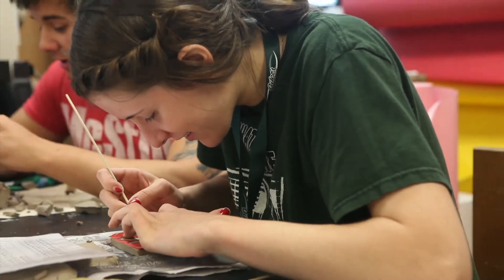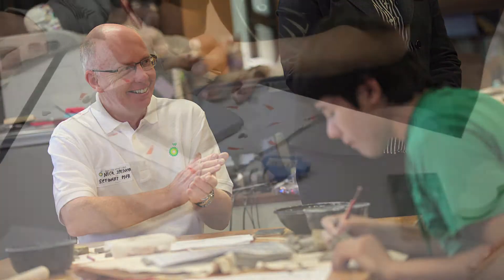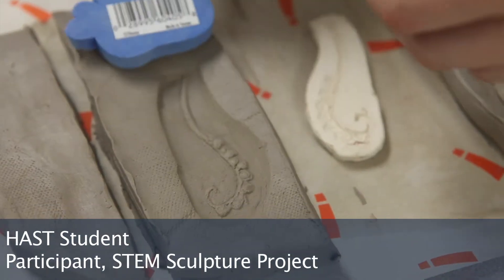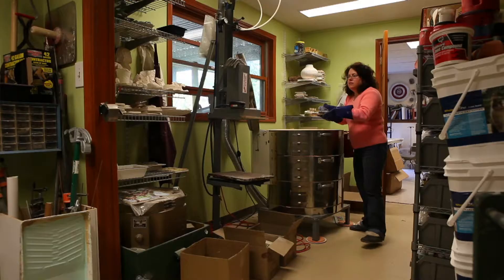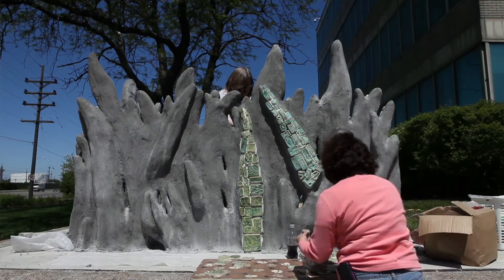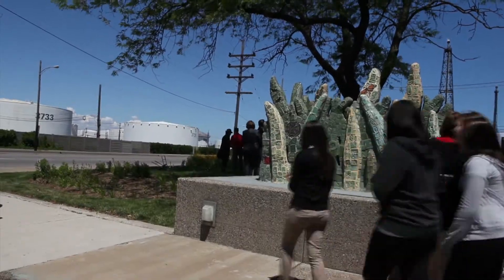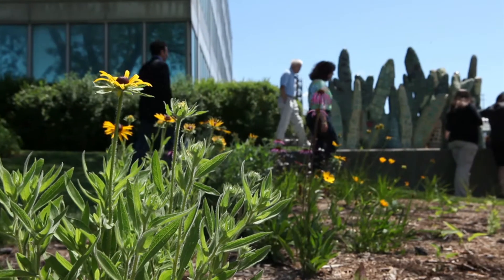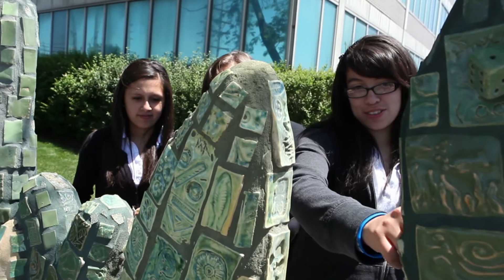BP Whiting Refinery: Encouraging Student Interest in the Sciences through Art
As part of BP's focus to encourage student interest around STEM fields -- science, technology, engineering, and mathematics -- the BP Whiting Refinery in Indiana partnered with South Shore Arts, a local youth outreach organization to create an outdoor sculpture for the refinery's visitors center. More than 300 local high school students took part in the project, each designing individual clay tiles inspired by STEM, with images of everything from nature to math and science symbols. Together, the students' work came together to form a sculpture mimicking the grasses growing up around it. For more on BP's commitment to America and its communities, please